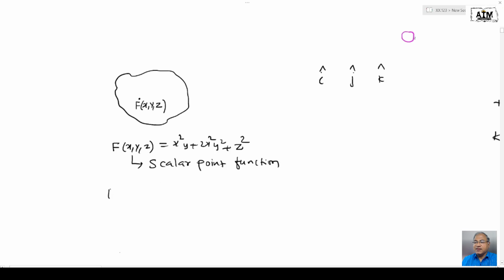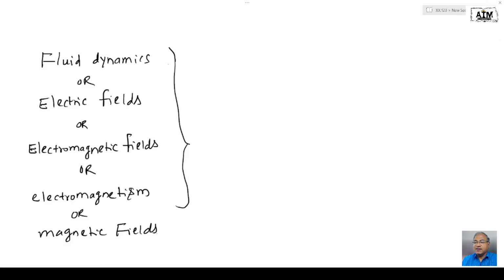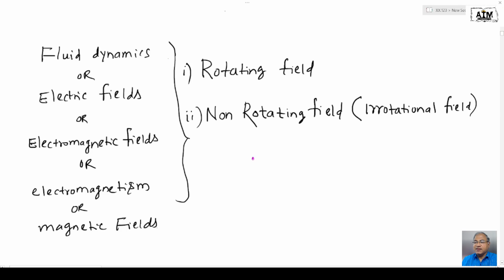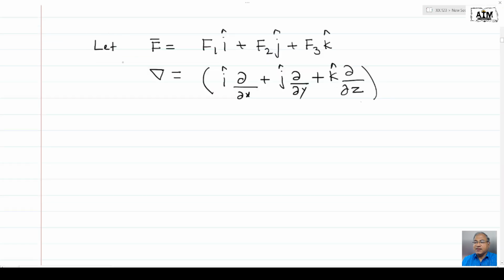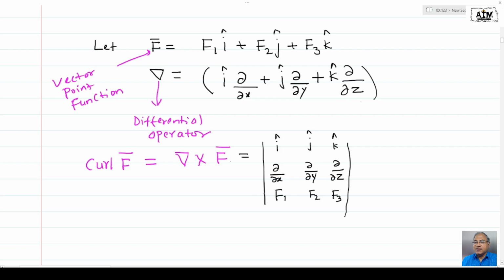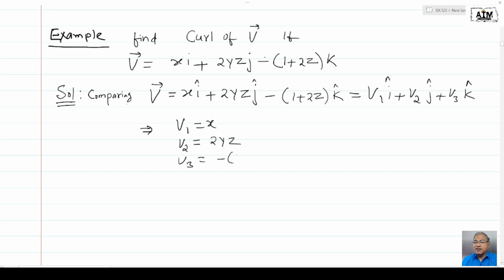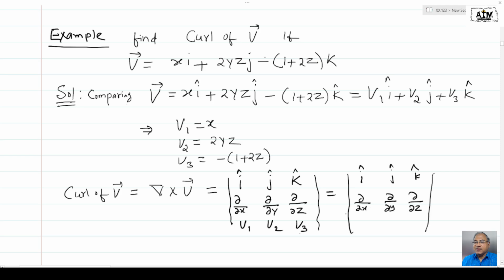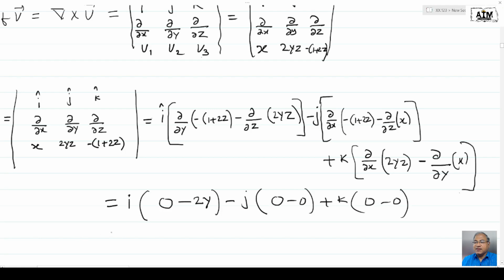Curl of a vector | How to find curl of a vector | why to study curl of a vector | curl & example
Solved examples to find curl of a vector. what is scalar point function. What is vector point function. condition for rotational and irrotational fields all this discussed in this mathematics video.
❤ Chapters:
00:00 introduction meaning of scalar point function
01:00 what is vector point function
02:03  where we use rotating and non rotating fields
03:00 non rotating field ( animation )
03:12   vector fields two types
03:25 why to study curl
04:04 what we find with curl
04:16 what is use of magnitude of curl
04:36 formula for curl F
06:16 conditions for rotational and irrotational fields
06:44 Solved example to find curl of a vector

Queries solved:
what is meaning of scalar point function
what is meaning of vector point function
where to use rotational and irrotational fields
type of vector fields
why to study curl of a vector i.e. meaning of curl
where we measure curl
what we find with curl
what is use of magnitude of curl
what is formula for a curl
condition for rotational field
condition for irrotational field
solved example on curl

About :
This channel is specially  created to provide mathematics education. this channel slowly moving to provide many different sections and chapters in mathematics.
Channel Name : ALLTIMEMATHOMAGIC
Subject : Mathematics
Topic : vector differentiation ( curl of a vector )
This video is written and produced by : R.K.Patny

Curl of a vector lect. - vector calculus - engineering mathematics III | How to find curl of a vector
Vector calculus- curl of a vector.How to solve curl of a vector by using vector calculus.
 meaning of curl of vector with example
How to find curl of a vector
Vector calculus to find curl of a vector
What is curl of a vector
Engineering mathematics to find curl  of a vector
 Easy method to find curl of a vector calculus mathematics solution by R.K.Patny ( sir )  Curl of a vector with solved example. meaning of curl of vector with example . Curl of a vector B.Sc. first year Curl of vector higher engineering mathematics . Curl of a vector engineering maths. Mathematics of curl for engineering

queries solved :
How to solve curl of a vector by using vector calculus.
Engineering mathematics curl
vector calculus engineering mathematics
Gate exam curl
directional derivative engineering mathematics
curl vector differentiation engineering maths.
vector differentiation curl engineering mathematics.

Subject : Higher engineering mathematics
topic : To find curl of a vector